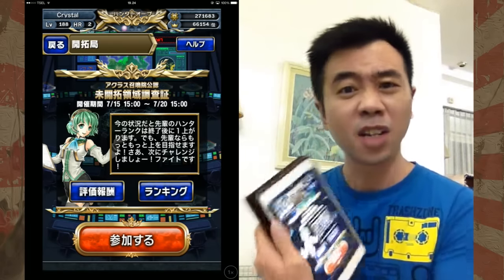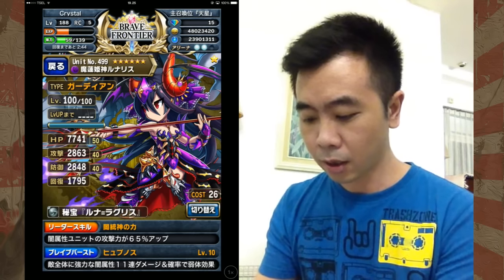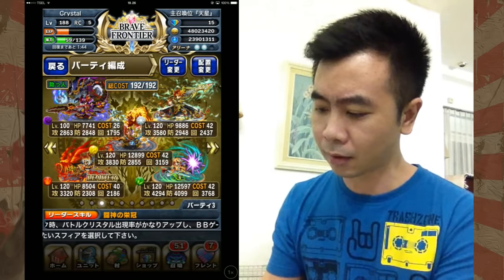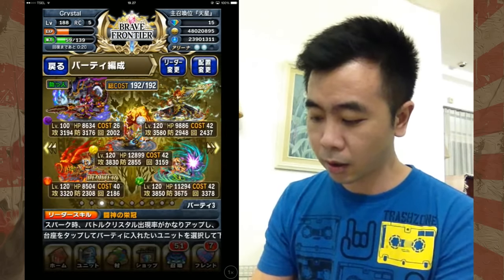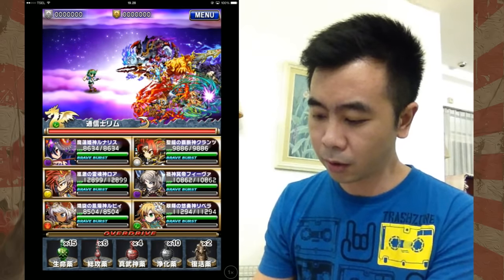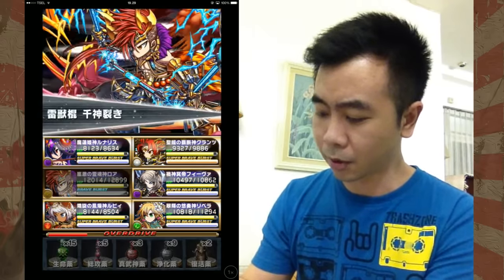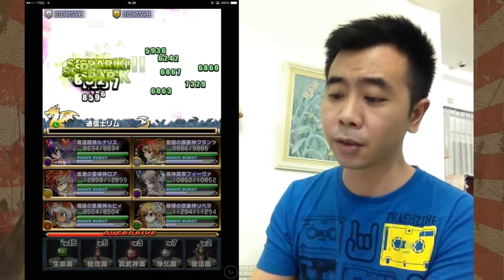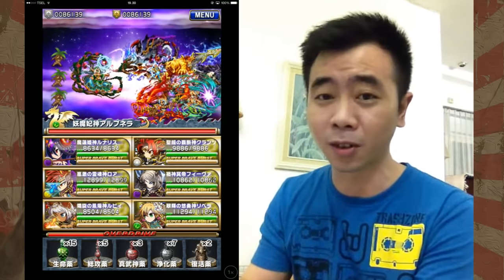Milko Gaming: Brave Frontier Japan F2P FH20 Terminus My 1st try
Wow it's already season 20 in Japan? This is my 1st try in Terminus.

Let's chat and play together

If you have questions, or looking for advice on squad or units for this run or just anything about in general.

More videos will be coming :D